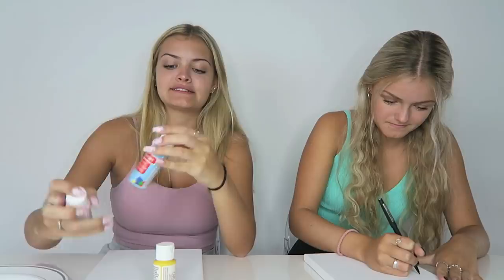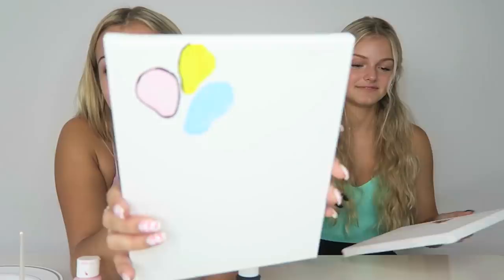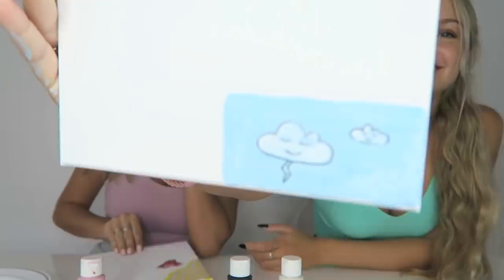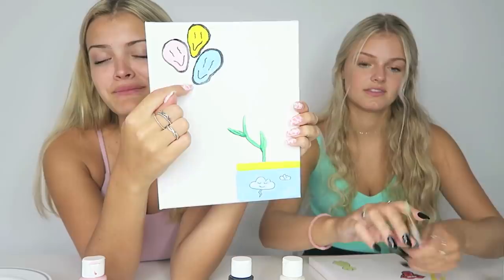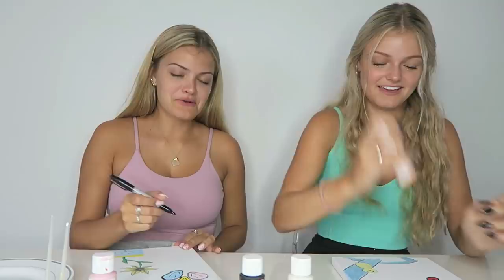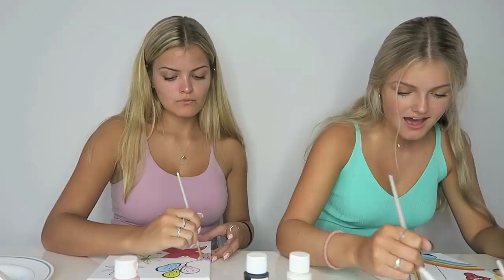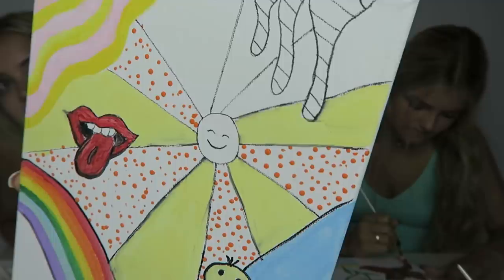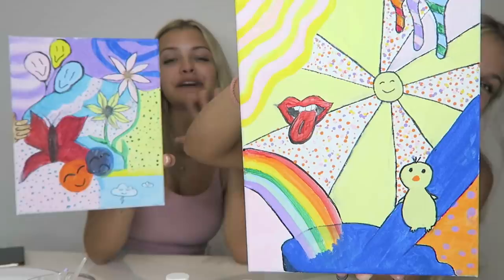Switch It Up Painting Challenge ( As seen on TikTok )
This is a really fun challenge to do with your friends this summer. We saw it all over TikTok and had to give it a try! Would you try it? Who do you think did a better job?

Our other channel Craft Life for our DIY's & crafts:
If Comments are turned off on our videos, we didn't do it. We love reading your comments! YouTube disabled them. Here's the reason as stated on YouTube. Comments turned off by YouTube - Comments on some videos may be turned off by YouTube to protect minors. We know that comments are important to creators and viewers alike, but we also take the safety of minors very seriously.
Jacy and Kacy®